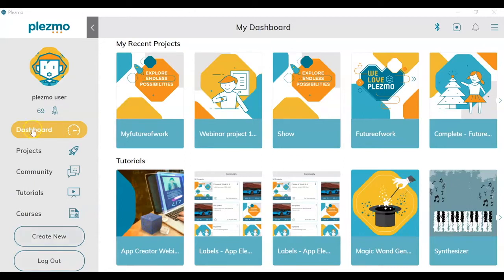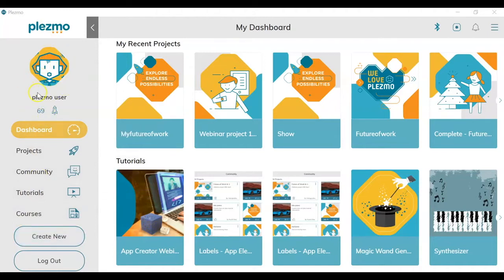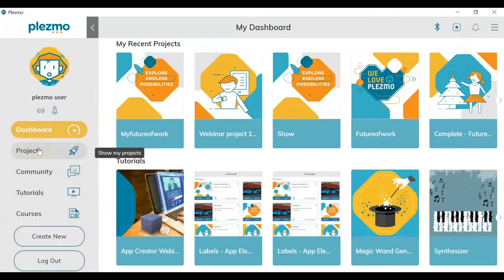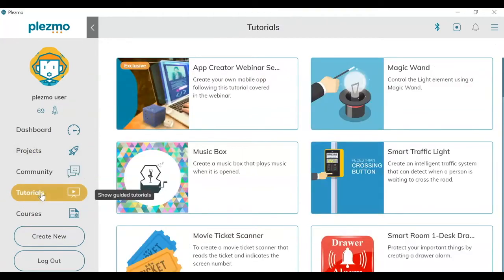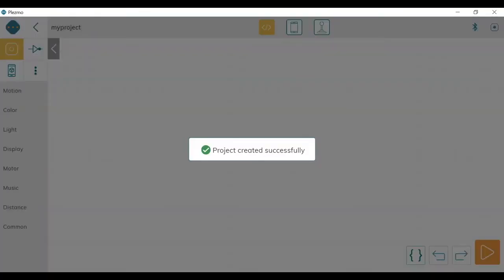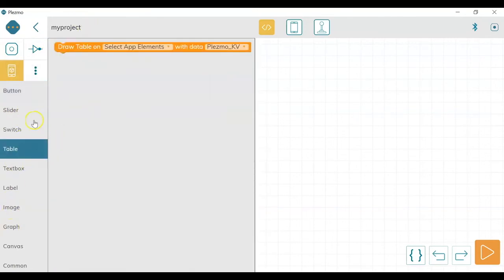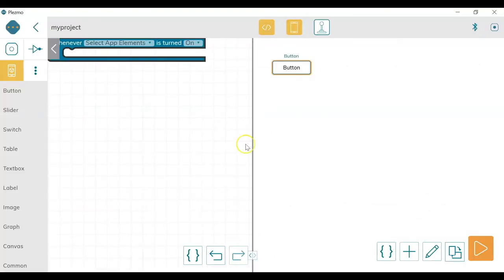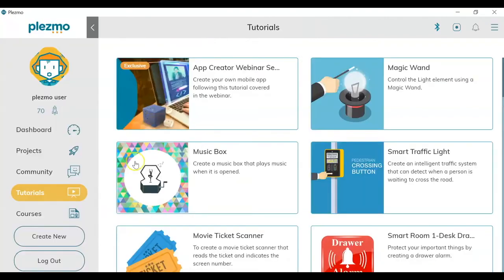4. (Plezmo) Tour of Plezmo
As we have download and Install the Plezmo, Now it's a time to have a tour of Plezmo Dashboard. Let we check the components and options available on the Dashboard of Plezmo.

Aspiring Mind – A complete Educational Hub